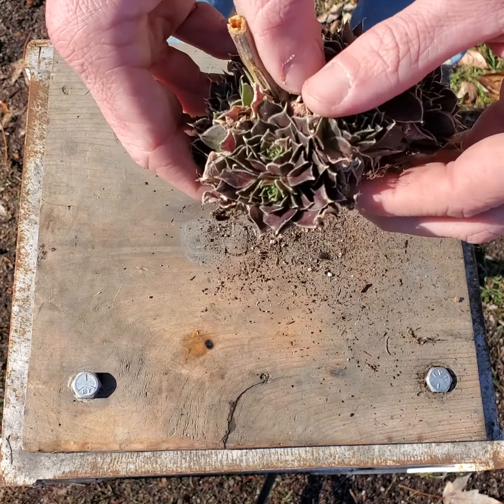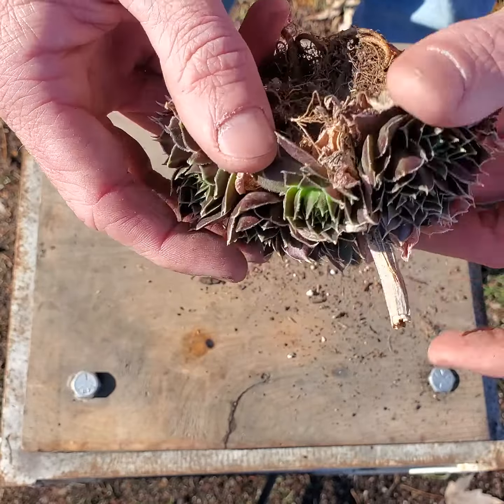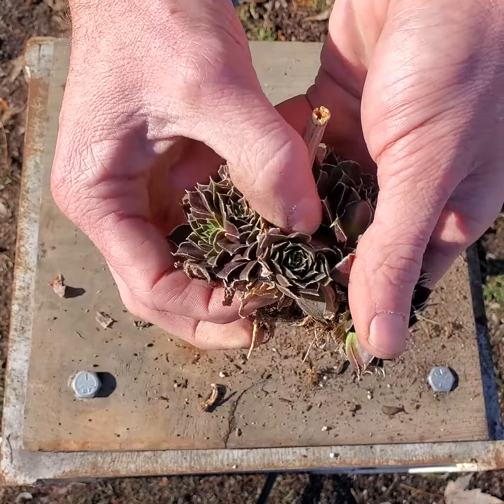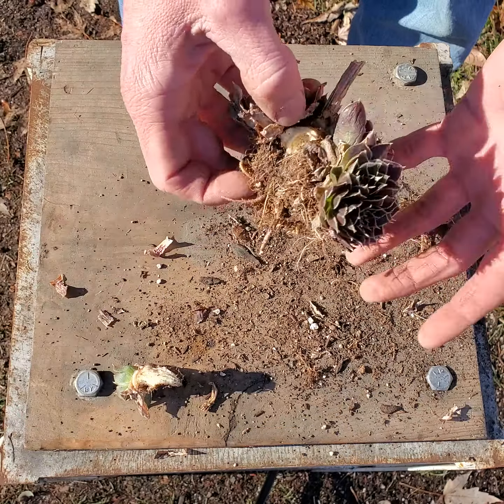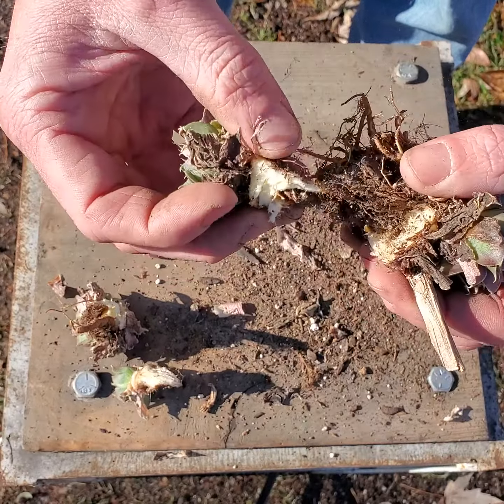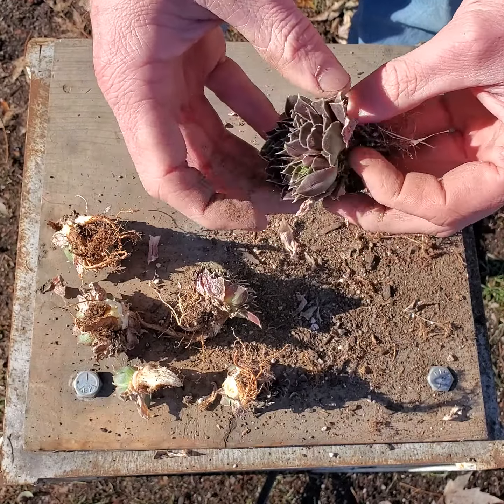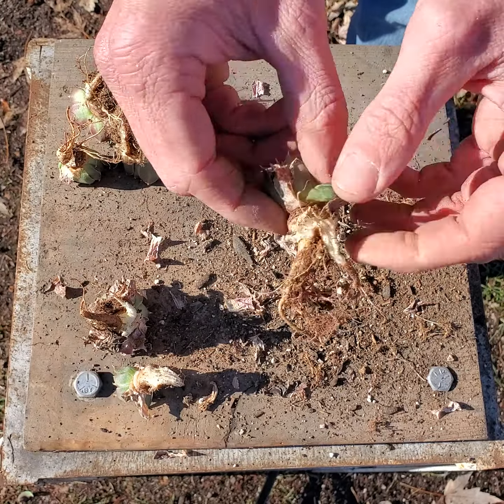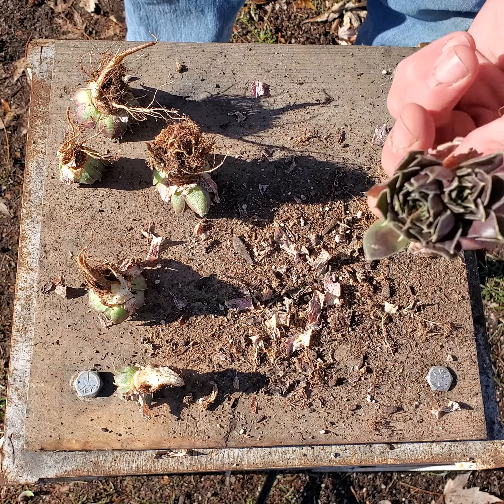How to rip a clump of hens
This is how we separate and propagate Sempervivum heuffelii here.